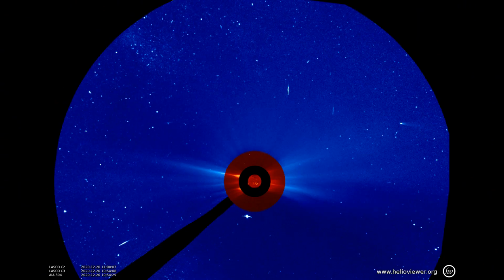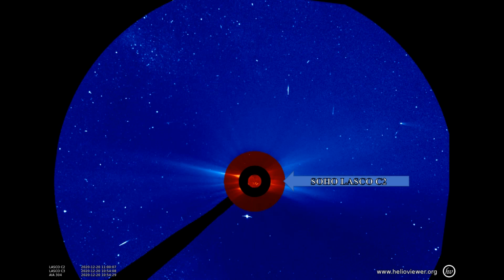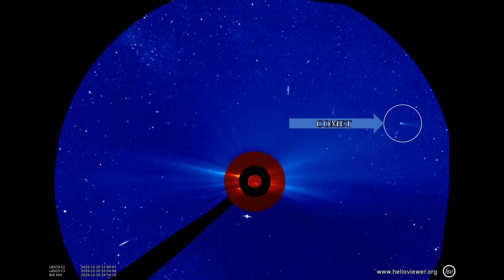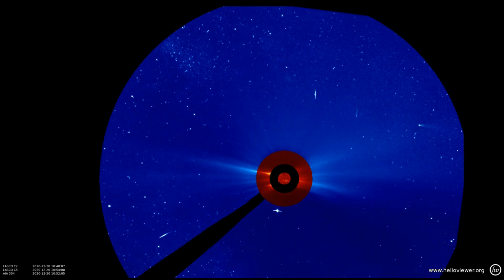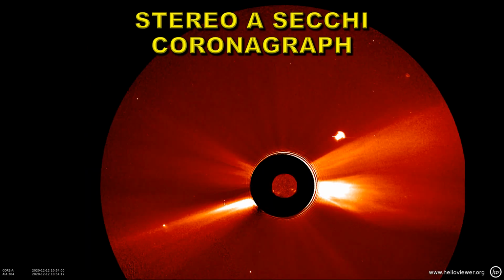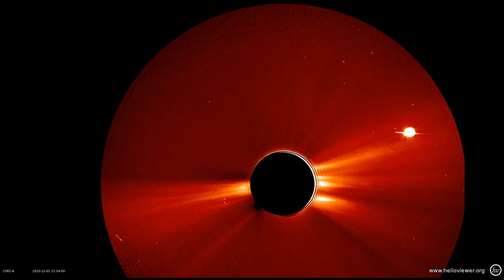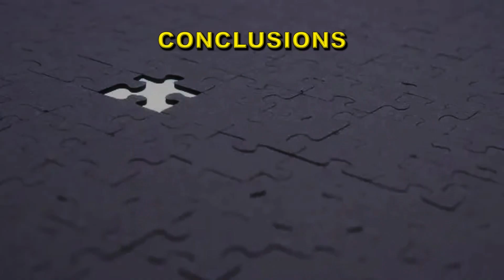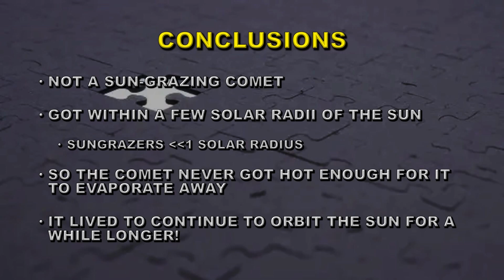2021011 COMET SURVIVES CLOSE ENCOUNTER WITH THE SUN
I am slightly concerned that the Secchi image of the comet may be a internal reflection in the SECCHI instrument - if it is then the comet was even further away from the Sun than I assumed.

SOLAR DATA SOURCES:

Unless otherwise stated:
Sunspots: SIDC
X-ray emission: GOES
CME data and Sun-diving comets: SOHO LASCO
Coronal images: SDO and GOES
TSI: SORCE
KP: NOAA SWFC

ADVANCED-LEVELS: 4 (INCLUDING PHYSICS, CHEMISTRY, PURE AND APPLIED MATH)

SPECIAL-LEVEL: CHEMISTRY

1971 BSC: ASTRONOMY FROM UNIVERSITY COLLEGE, LONDON (INCLUDED COURSES ON STATISTICS, ADVANCED MATH TECHNIQUES, PHYSICS, THEORY OF ORBITS, SPHERICAL ASTRONOMY, STELLAR STRUCTURE, PLANETARY PHYSICS, HIGH-ENERGY ASTROPHYSICS, STELLAR ROTATION, SPECTROSCOPY, OPTICS, AND SOLAR PHYSICS)

1979 PHD (INCLUDING MSC COURSES ON ATOMIC AND NUCLEAR PHYSICS) HIGH-ENERGY ASTROPHYSICS: THESIS “STUDIES OF THE SOLAR CORONA AND GALACTIC X-RAY SOURCES” FROM THE MULLARD SPACE SCIENCE LABORATORY (UCL)

EMPLOYMENT:
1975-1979: CONSULTANT TO THE LOCKHEED SOLAR & ASTROPHYSICS LABORATORY (LSAL), PALO ALTO CALIFORNIA
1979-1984: DATA ANALYST FOR LSAL STATIONED AT NASA GSFC WORKING ON DATA FROM THE SOLAR MAXIMUM MISSION (SMM) X-RAY POLYCHROMATOR EXPERIMENT (XRP)
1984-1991: PRINCIPAL INVESTIGATOR ON SMM-XRP
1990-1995: CO-INVESTIGATOR ON THE YOHKOH SOFT X-RAY TELESCOPE EXPERIMENT. INCLUDE TIME SPENT IN JAPAN OPERATING THE YOHKOH SATELLITE AND PLANNING SOLAR OBSERVATIONS.
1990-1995: CORONAL STUDIES GROUP LEADER AT LSAL
1995 – 2001: MANAGER OF THE LOCKHEED MARTIN SOLAR AND ASTROPHYSICS LABORATORY (BUILDING AND OPERATING INSTRUMENTS LIKE SOHO MDI, SOHO EIT, TRACE, TRIANA EPIC, HINODE FPP, HINODE (XRT), IRIS, GOES SXI (4), GOES SUVI (4), GOES LIGHTNING MAPPER (4), SDO HMI, SDO AIA, AND JWST NIRCAM.)
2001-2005: SENIOR MANAGER/DIRECTOR (ACTING) AT THE LOCKHEED MARTIN ADVANCED TECHNOLOGY CENTER IN CHARGE OF ALL SPACE SCIENCE ACTIVITIES.
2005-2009: RELOCATED TO NASA GSFC TO HELP LOCKHEED WIN THE GOES-R INSTRUMENT AND SPACECRAFT CONTRACTS (SUCCESSFULLY)
2009-PRESENT: RETIRED – VOLUNTEER CONSULTANT TO NASA GSFC HELIOPHYSICS DIVISION. EDUCATION AND PUBLIC OUTREACH ACTIVITIES AT NASA VISITOR CENTER.